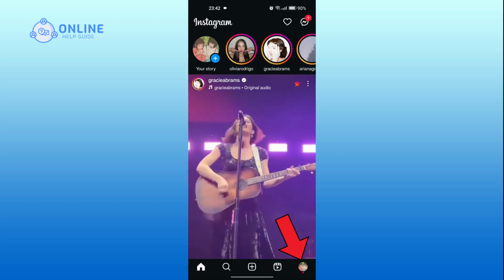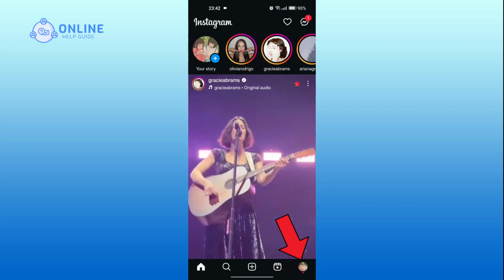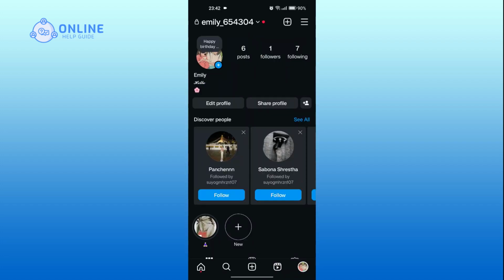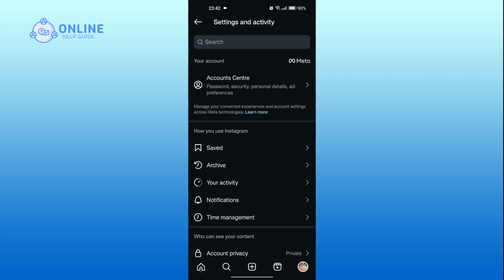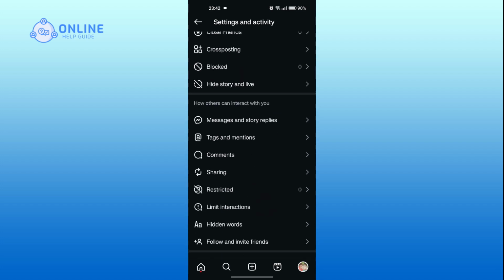How to Disable Instagram Story Comments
Learn how to disable comments on your Instagram stories with this easy, step-by-step tutorial. Whether you're looking to maintain privacy, avoid unwanted feedback, or simply control your story interactions, this guide will help you customize your Instagram settings effectively. We’ll walk you through the process of managing your story settings, restricting comments, and ensuring a more comfortable experience while sharing moments on Instagram. Perfect for anyone who values control over their social media presence.